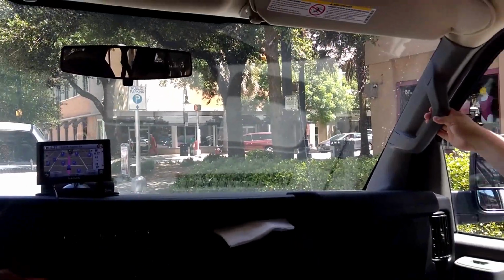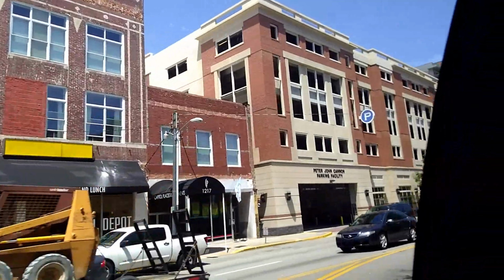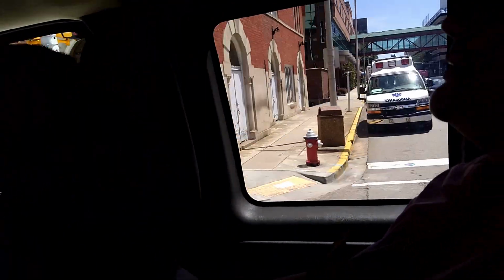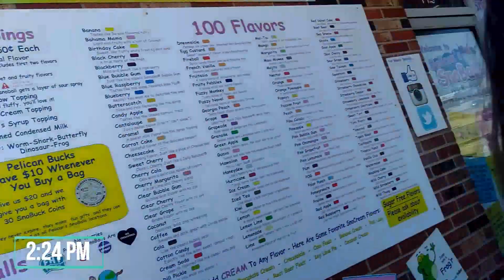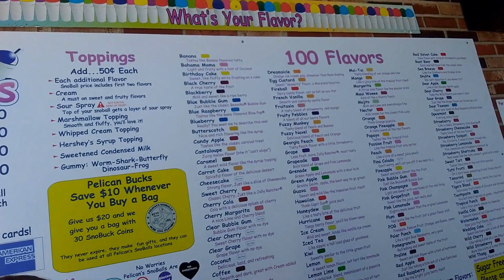SC Road Trip - Day 14: Sight Seeing Through the Eyes of Templeton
Enjoy watching our South Carolina Road Trip!
Day 14. May. 3rd, 2018. Staying in Lake Carolina, South Carolina.